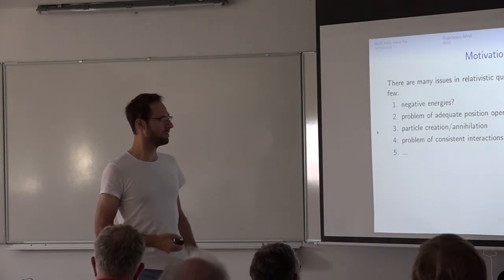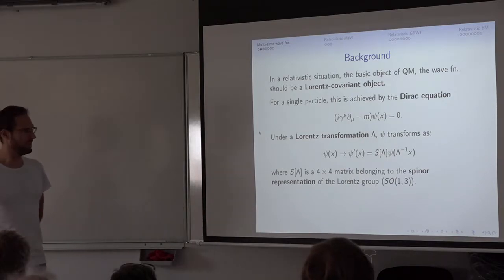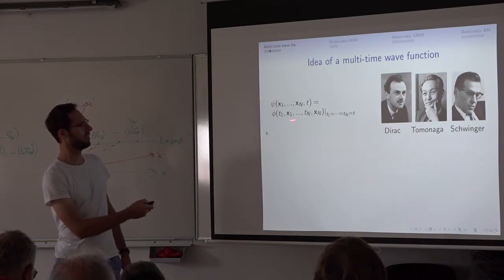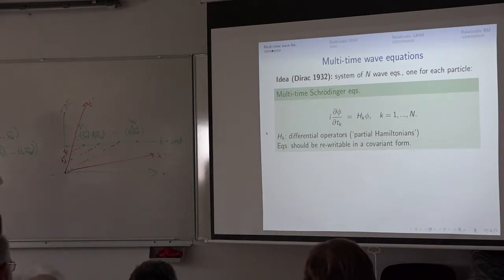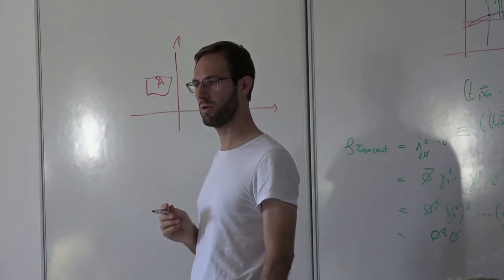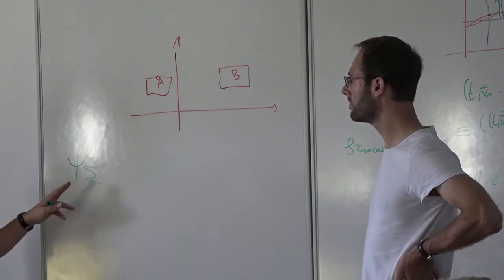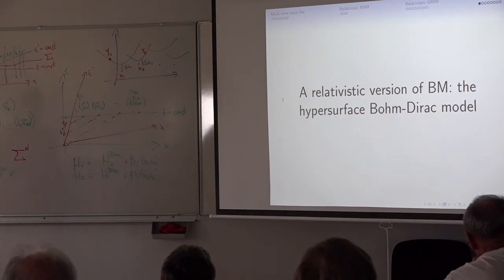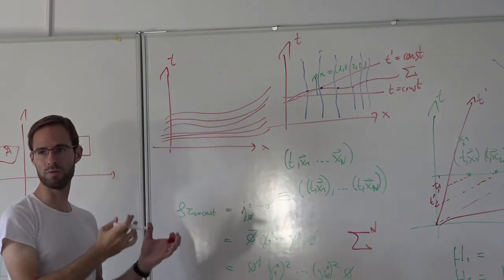Matthias Lienert: Relativistic Quantum Mechanics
Summer School on Paradoxes in Quantum Physics
September 1–6, 2019
Hvar, Croatia